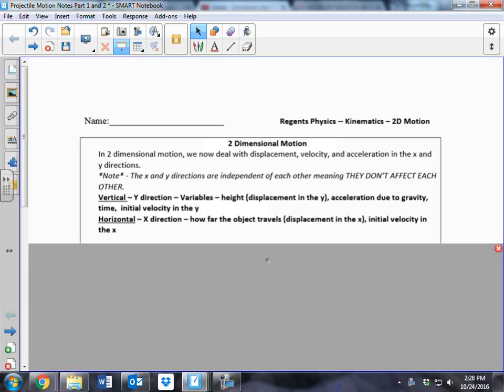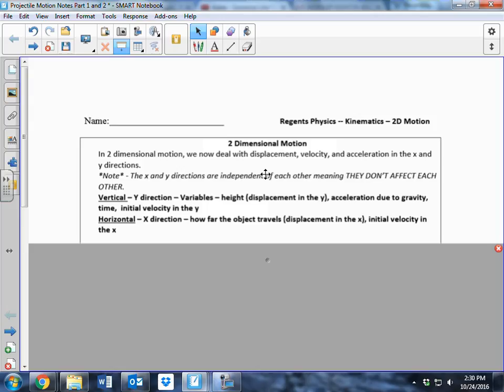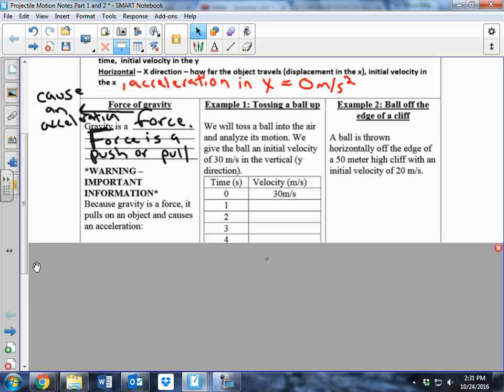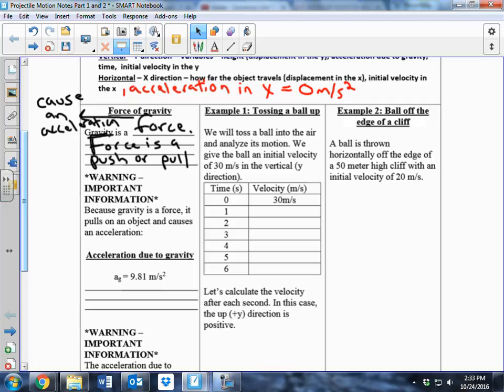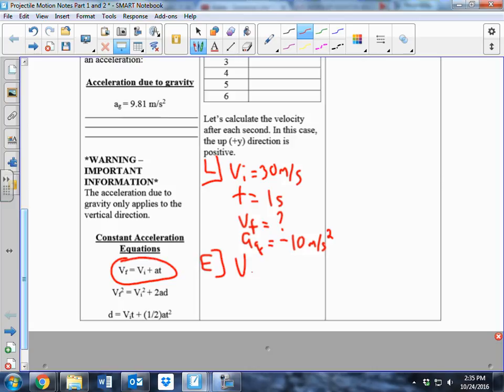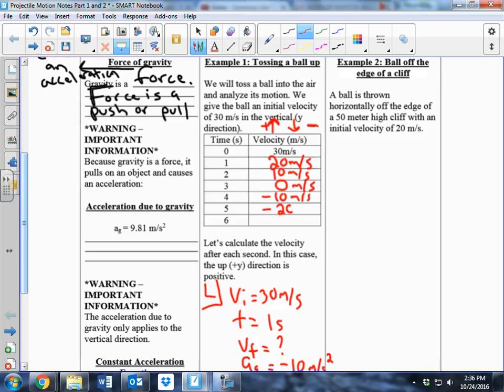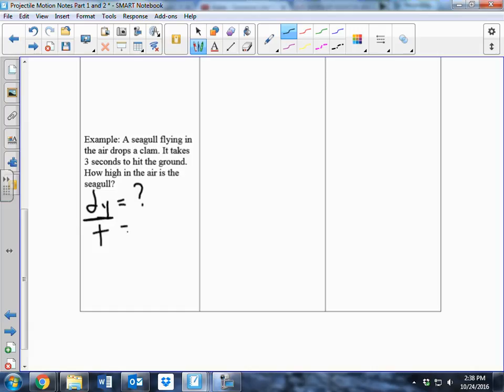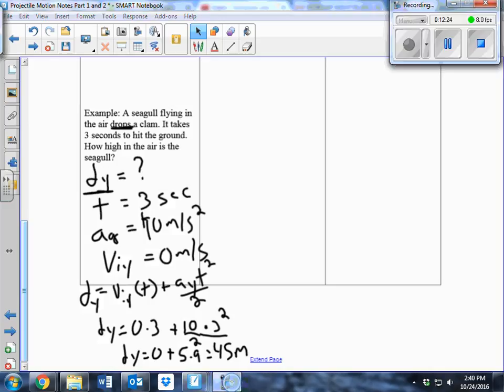Projectile Motion Part 1